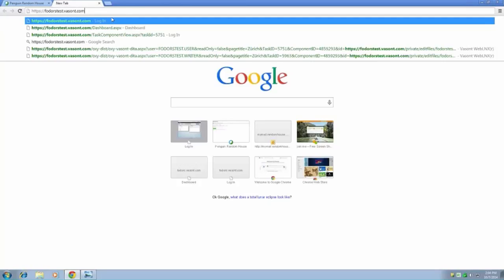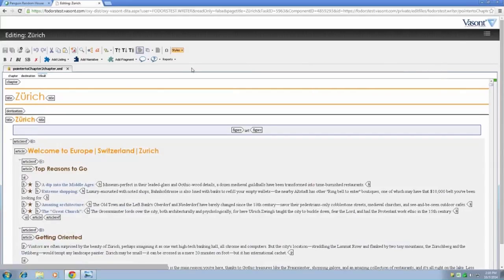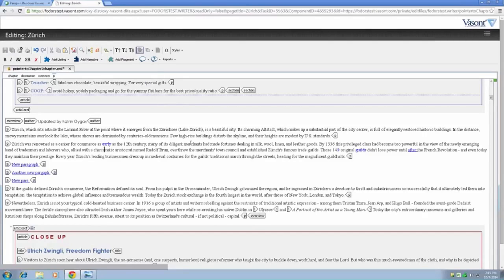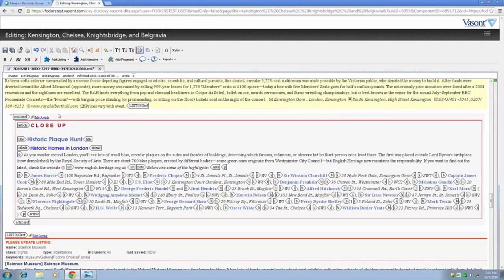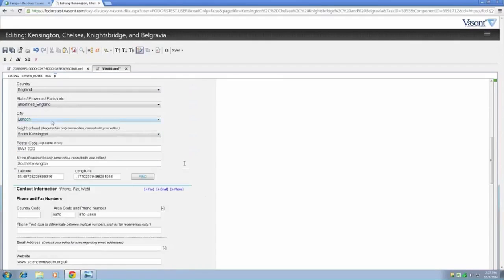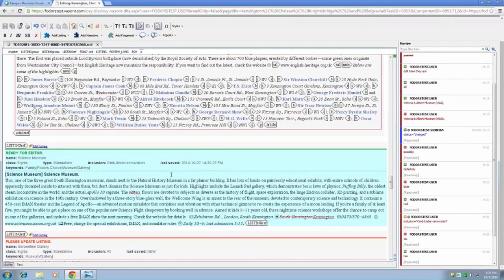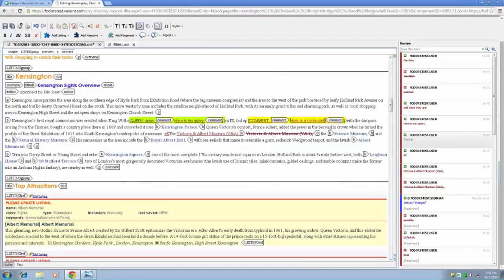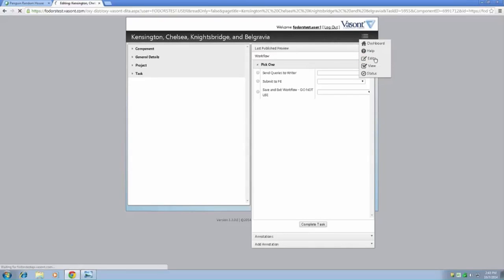WebLNX training 10 7 14